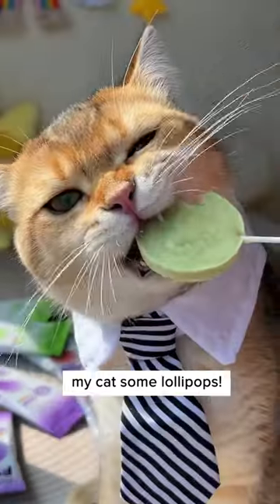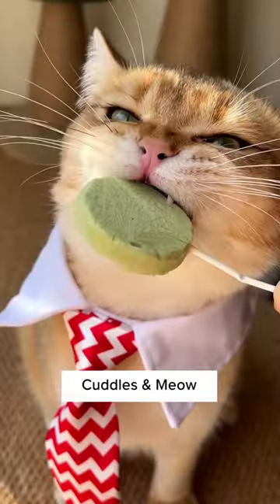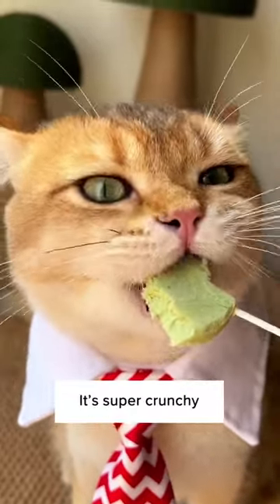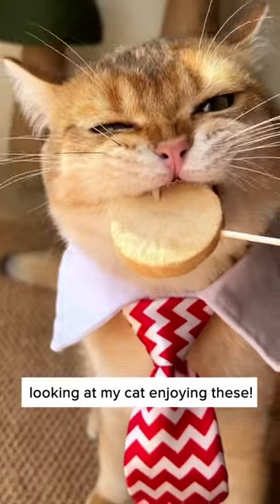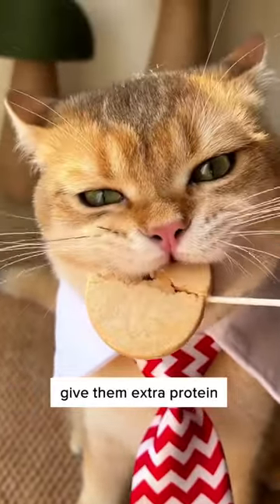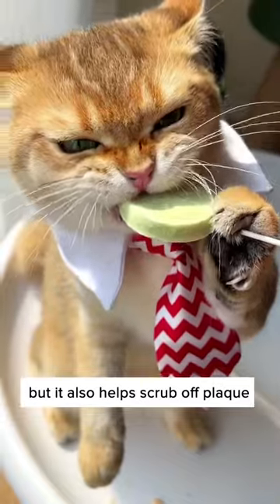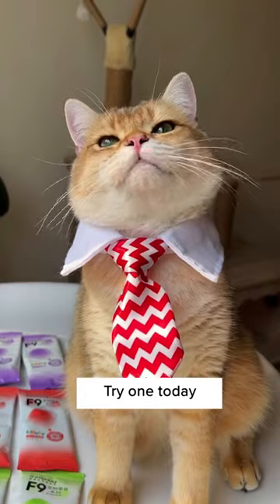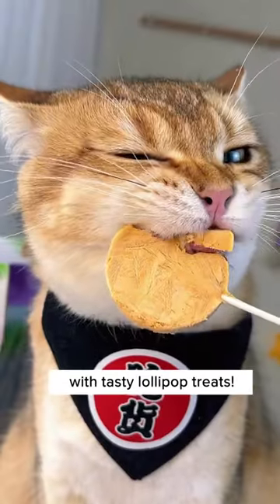Tasty Lollipops For Cats?! 🙀🍭